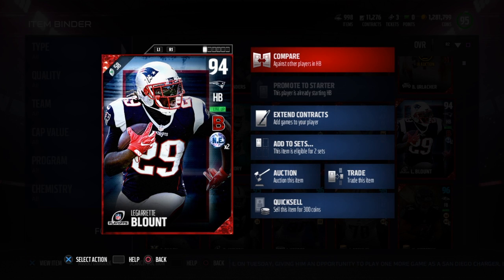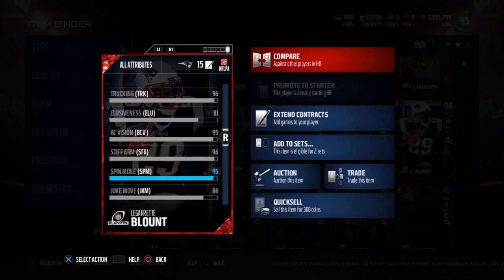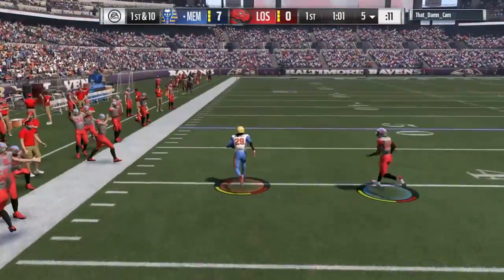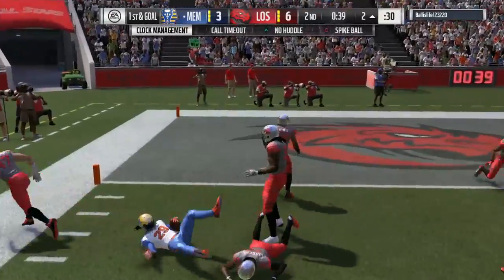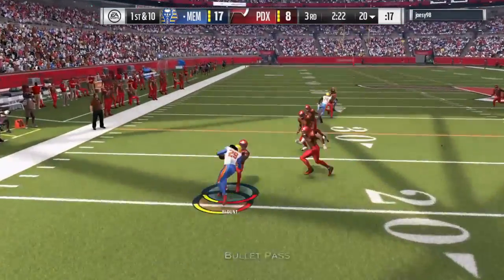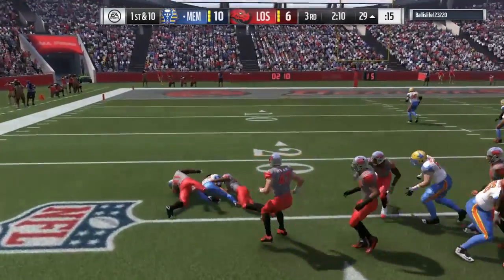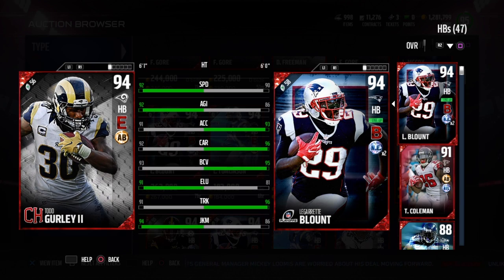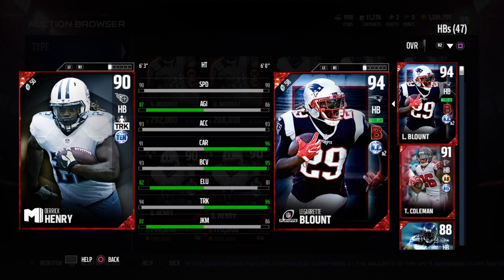Playoff Leader LeGarrette Blount | Player Review | Madden 17 Ultimate Team Gameplay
Playoff LeGarrette Blount